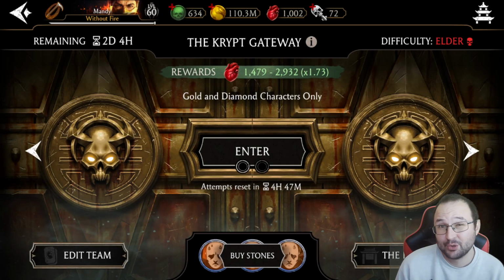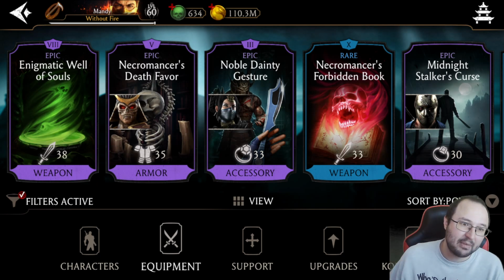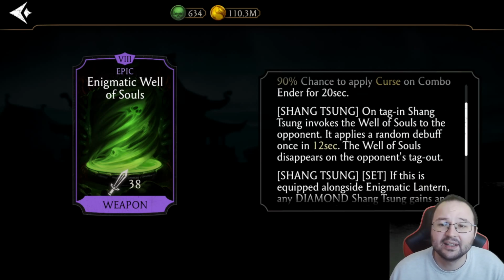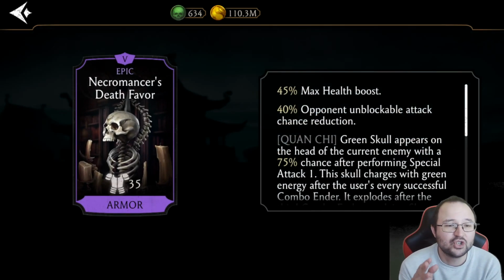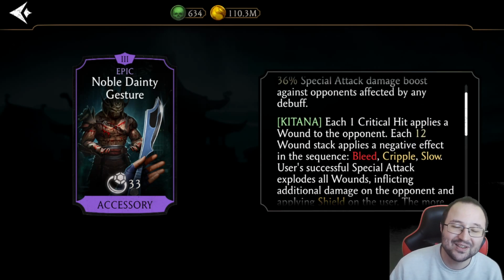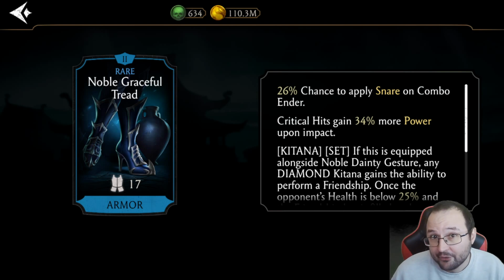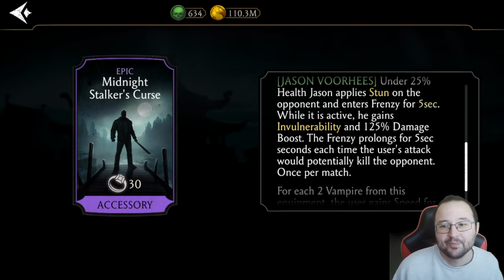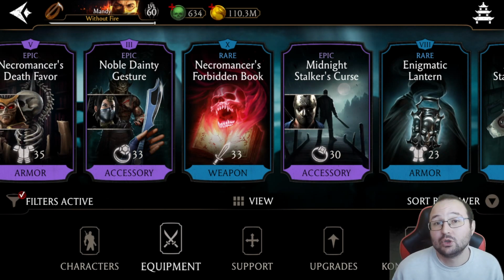Reviewing all krypt gears! Why the EPICS ARE SO BAD? MK Mobile